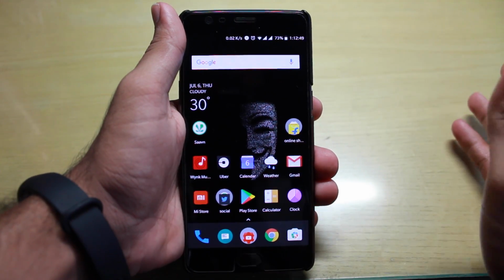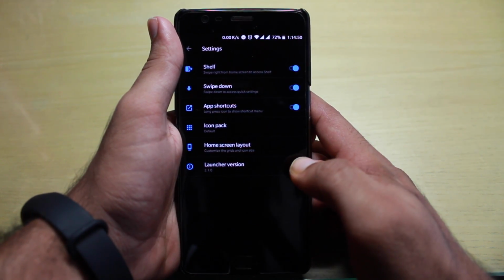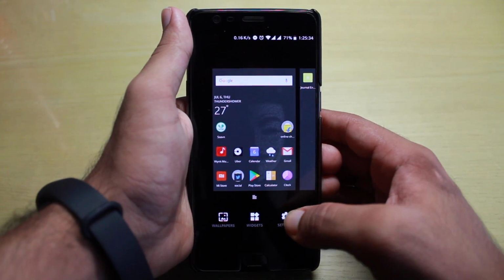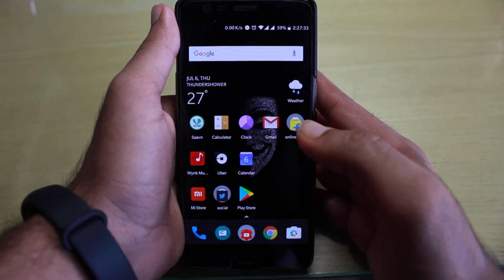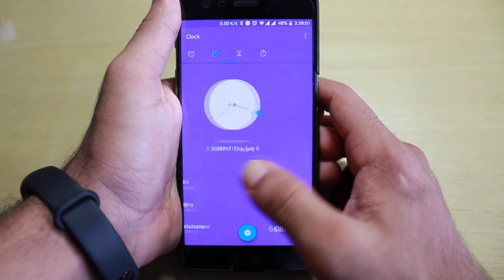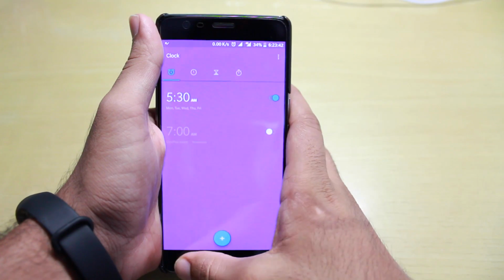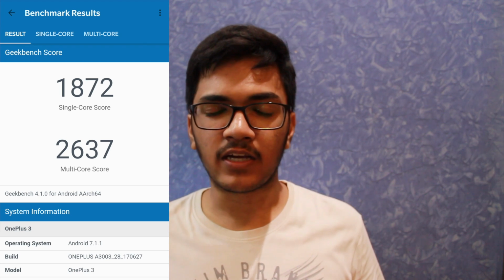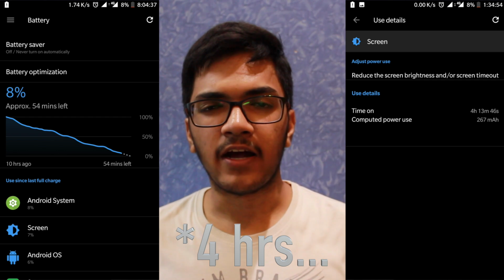OnePlus 3T Open Beta 10 review.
Hello friends today in this video I will be sharing my experience with the Open beta 10 in my OnePlus 3T.
Oneplus 5
Oneplus 3T